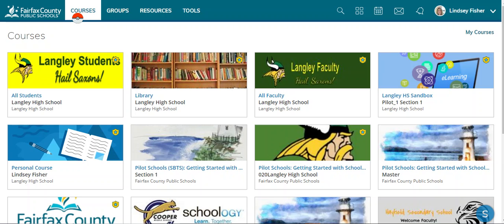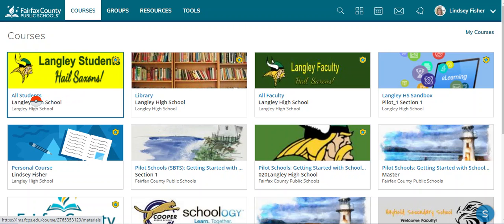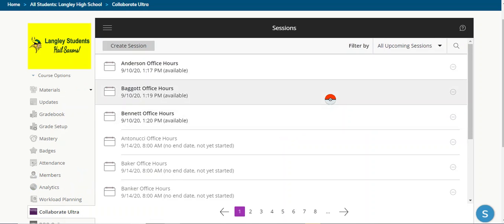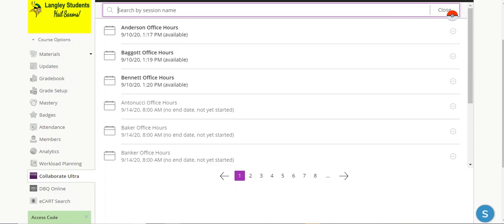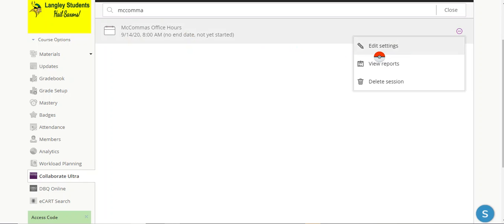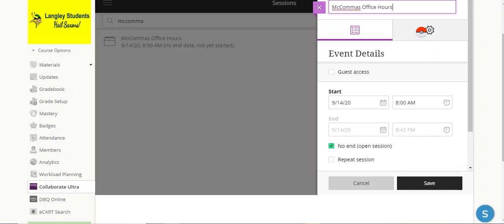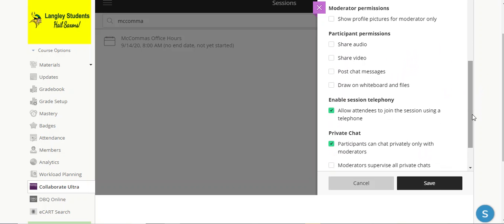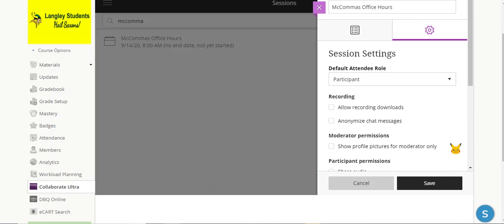How to Check Your Office Hours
Here is how to ensure you have the proper settings for office hours.